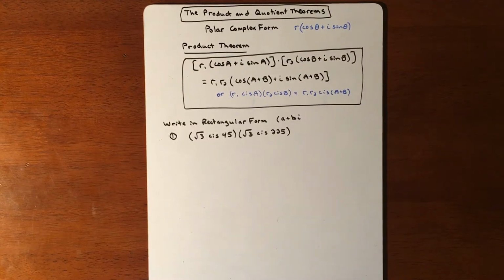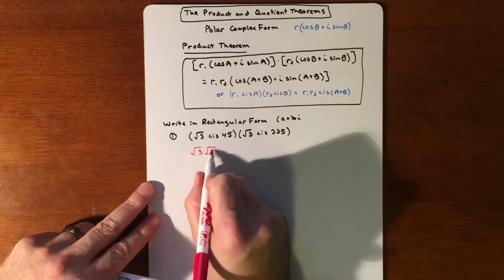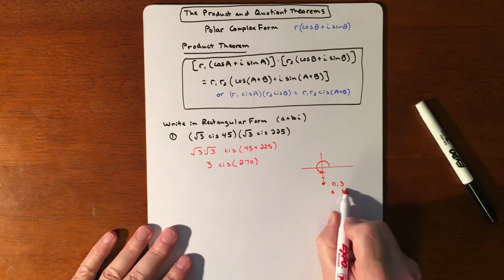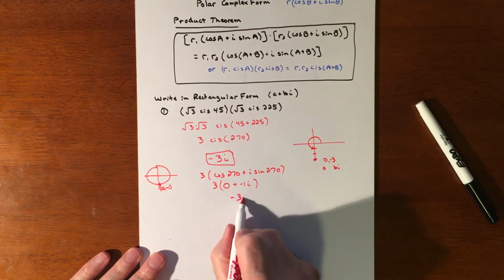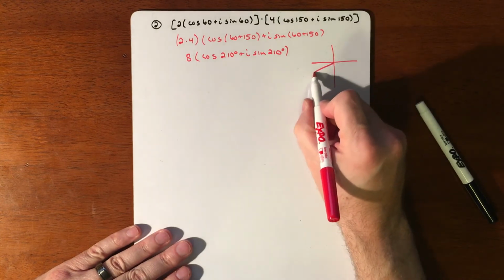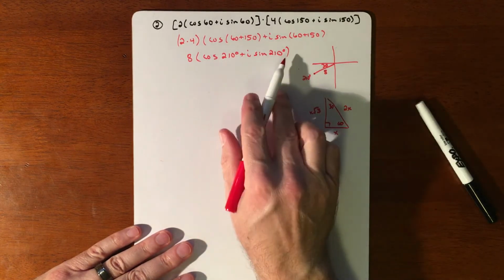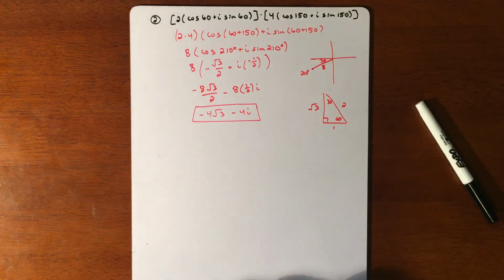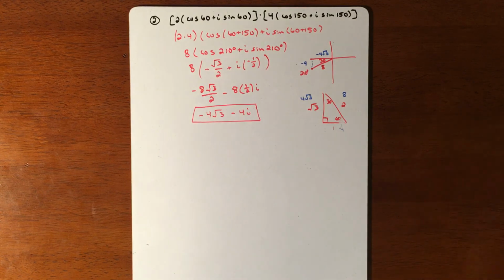The Product Theorem of Polar Complex Numbers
Using the product theorem of polar complex numbers.